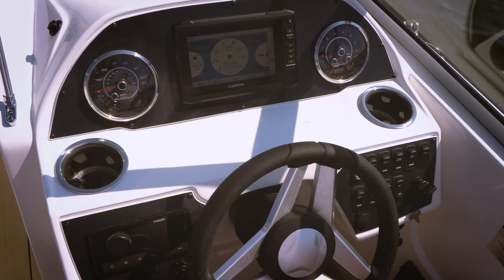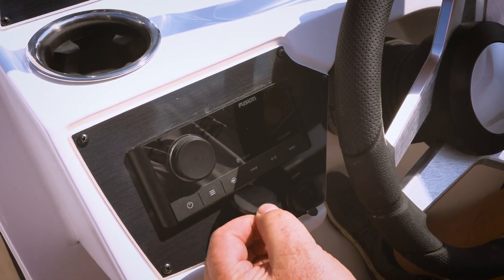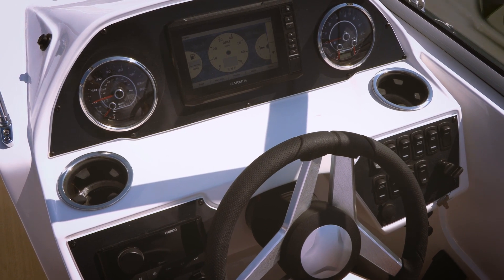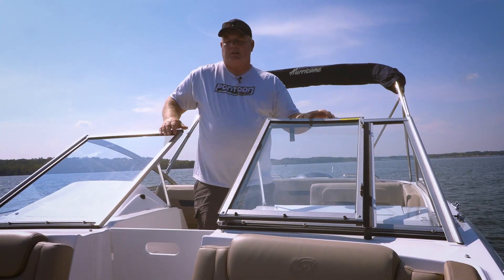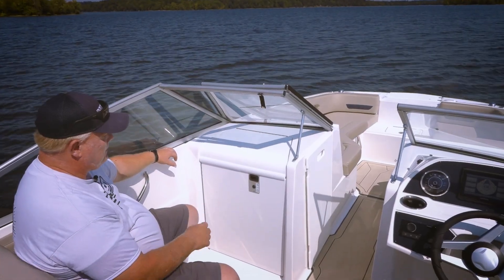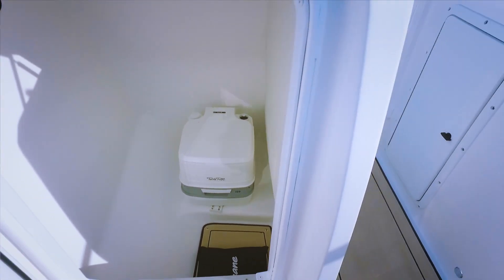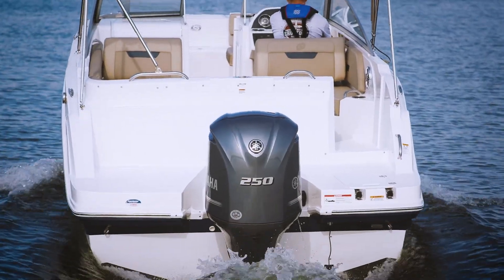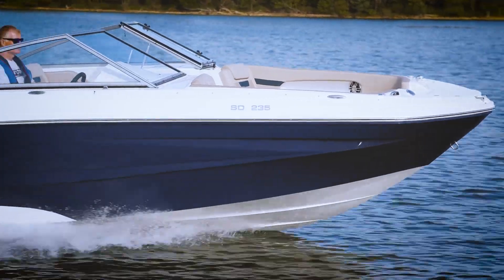Hurricane Sundeck 235 2024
Welcome to our collection of 2024 boat test videos from Pontoon & Deck Boat magazine.